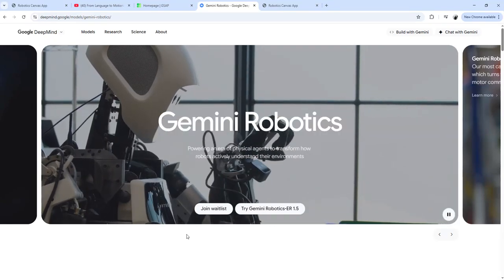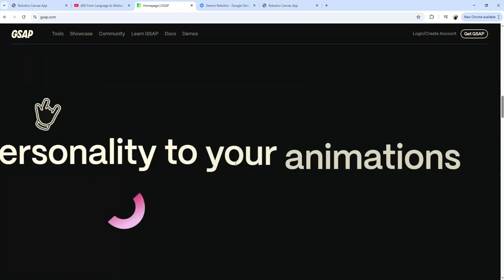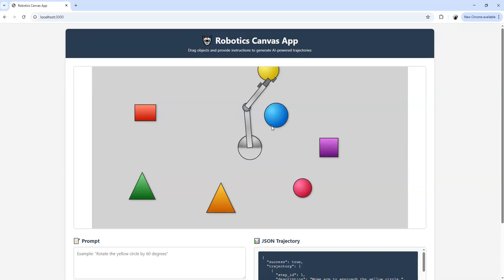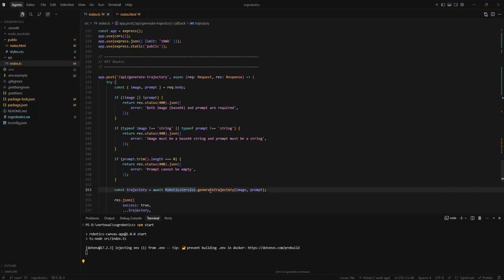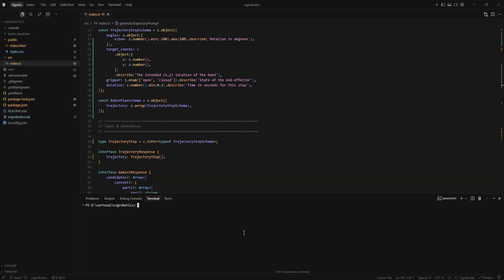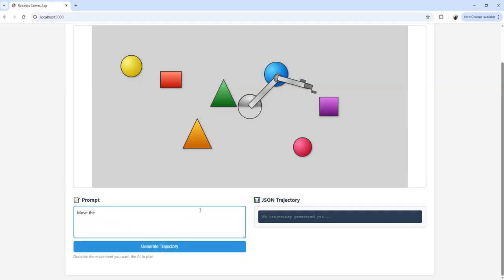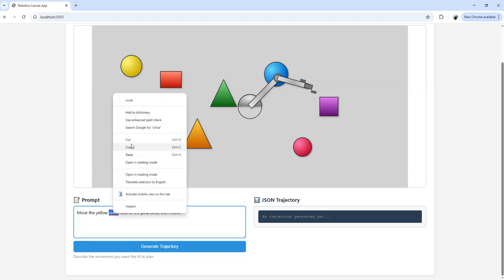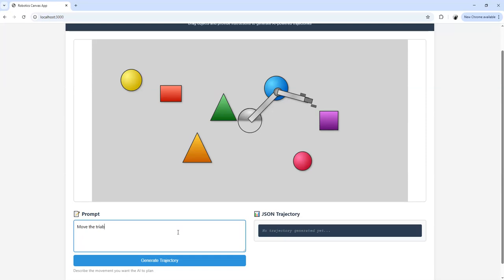Animating an AI-Controlled Robot Arm with Gemini Robotics, SVG, and GSAP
00:00 AI-controlled robot arm interpret instructions, plan movements, manipulate objects, and animate actions smoothly using Zod, SVG, and GSAP.
07:27 Rotate the yellow circle by 60 degrees
09:39 Move the red rectangle next to the purple rectangle
11:27 Move the yellow circle next to the pink circle, then move the blue circle next to the pink circle (two sequential actions)
13:33 Move the triangles next to the blue circle (two sequential actions)

00:00 🤖 Watch an AI-controlled robot arm in action! This app uses Google’s Gemini Robotics-ER 1.5 to control an AI-powered robot arm.

 The web app interprets user instructions and plans sequences of shoulder and elbow movements to complete tasks such as reaching, grabbing, and manipulating objects using the robot arm and its gripper. The gripper can open and close to pick up and release objects, allowing precise manipulation. Each trajectory is validated with Zod to ensure accuracy, and the motion is animated smoothly using SVG and GSAP.

Users can visualize multiple actions in sequence, interact with the scene, and see the AI’s motion planning in real time. The app highlights how AI can control robotic arms with precise, natural movements while providing an interactive, visually rich experience.

Demos
07:27🟡  Rotate the yellow circle by 60 degrees.
09:39🟥🟪  Move the red rectangle next to the purple rectangle.
11:27🟡🔵🟣  Move the yellow circle next to the pink circle, then move the blue circle next to the pink circle (two sequential actions).
13:33🔺🔺  Move the triangles next to the blue circle (two sequential actions).